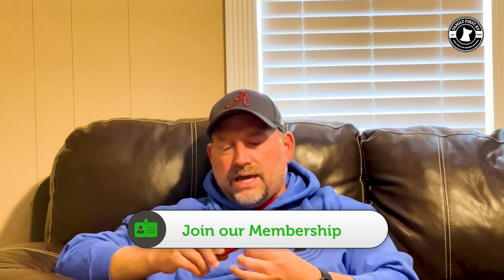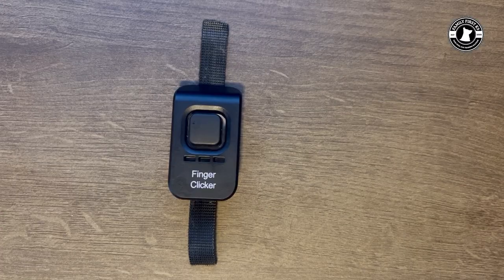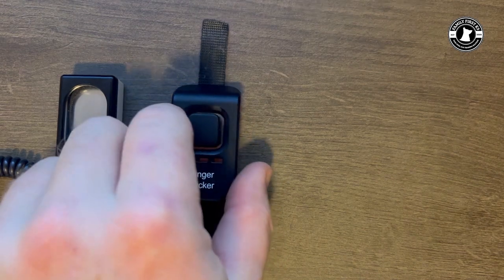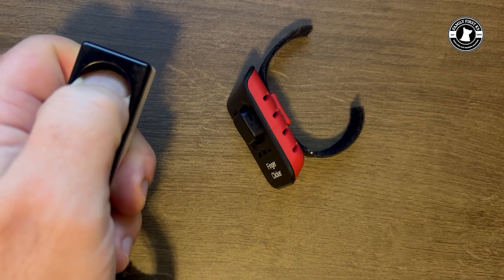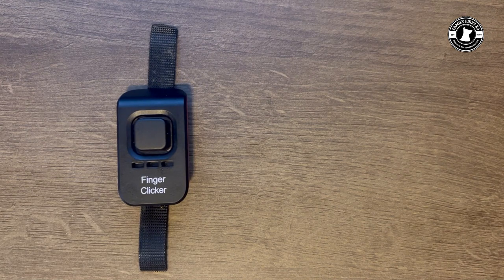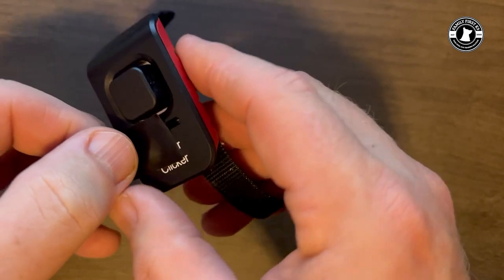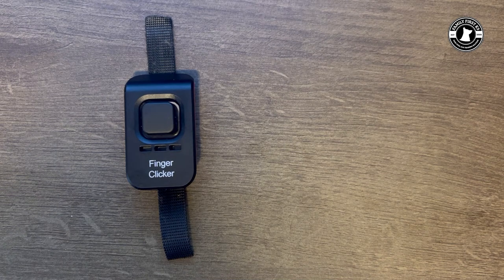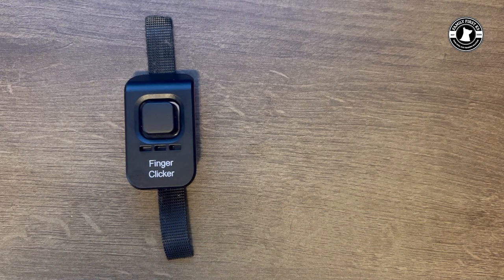E collar Technologie's Finger Clicker | Product Review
This week we sit down and review the new Finger Clicker from E collar technologies.